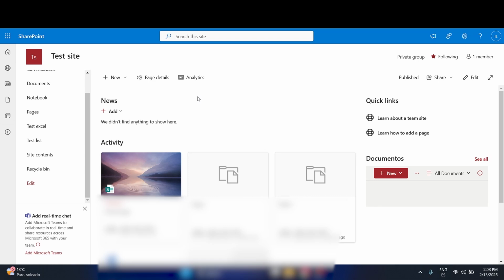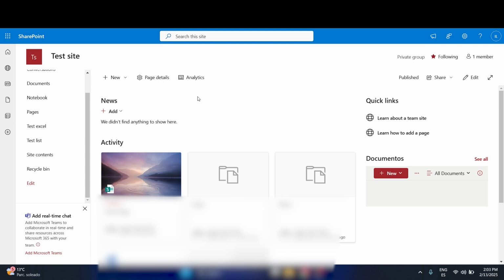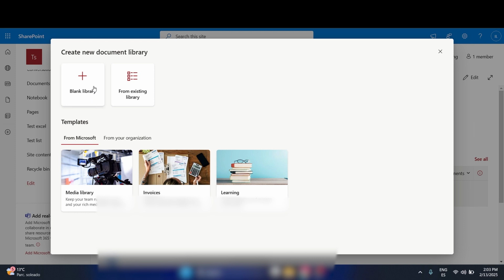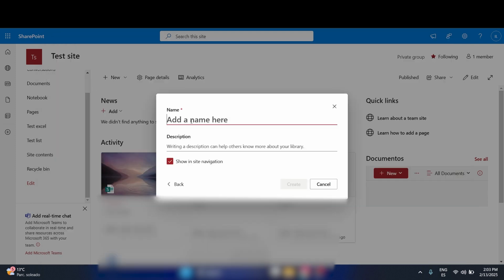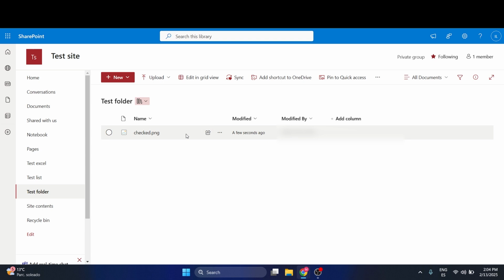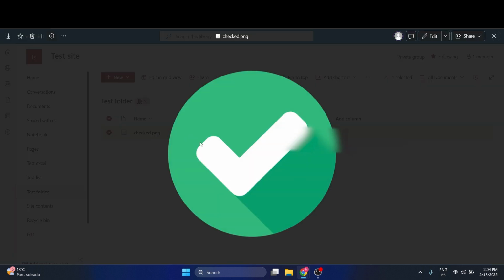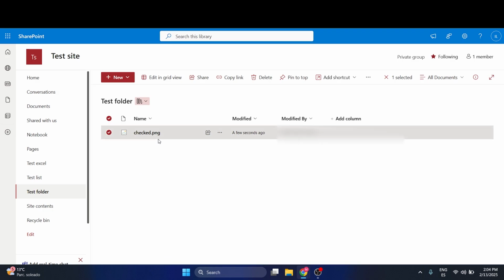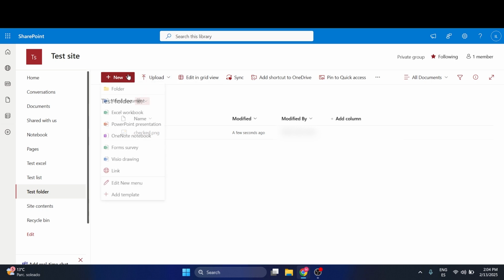SharePoint - How to Create a Folder (2026)